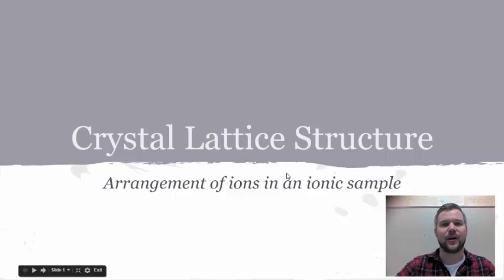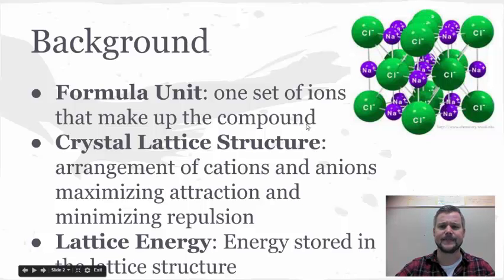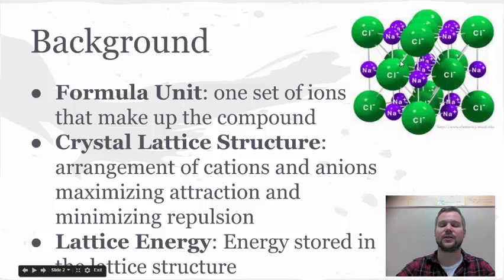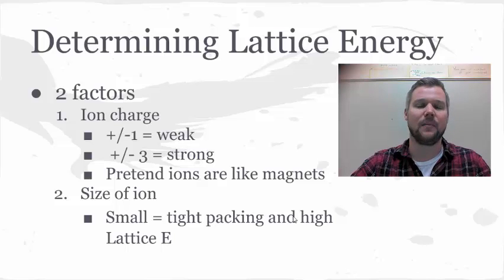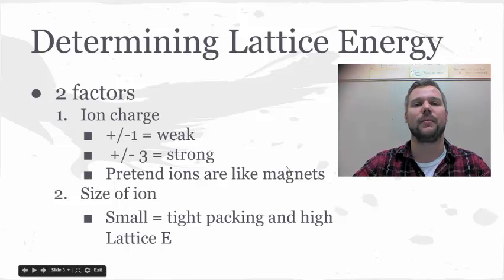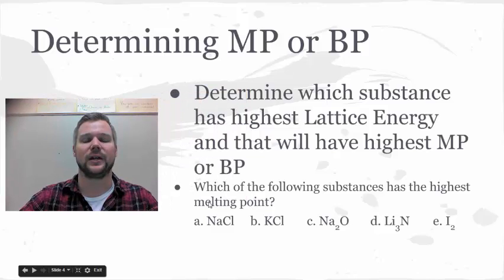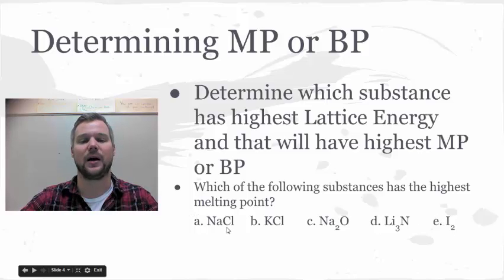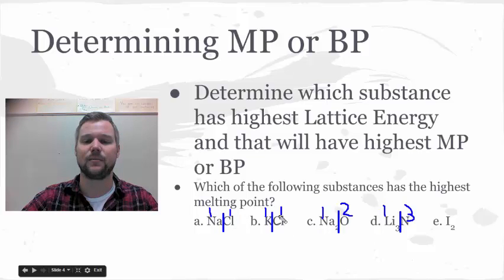Lattice Energy Badger High School Chemistry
Students will:
-Be able to determine which compounds have the highest lattice energy
-Discuss how lattice energy relatively affects mp/bp of a compound
-Discuss lattice structure